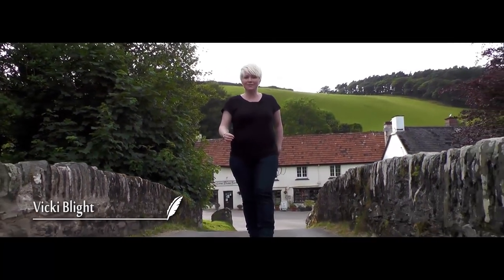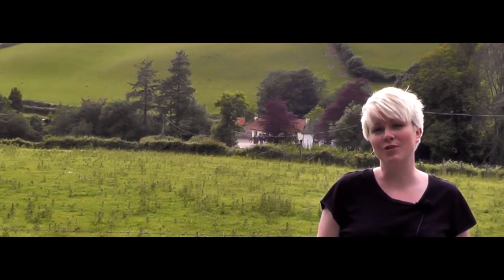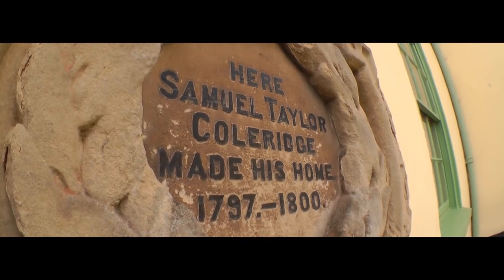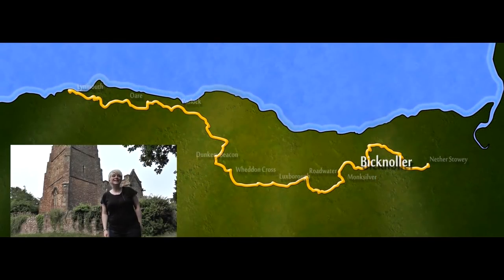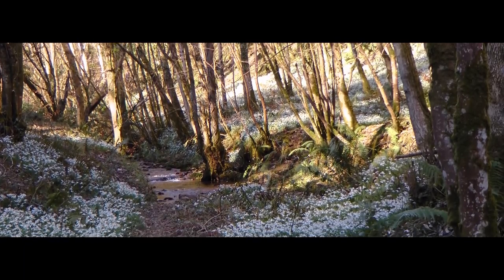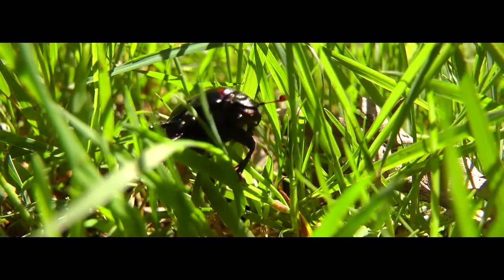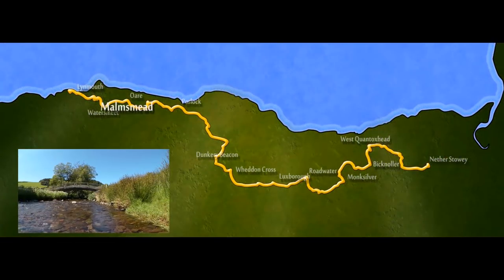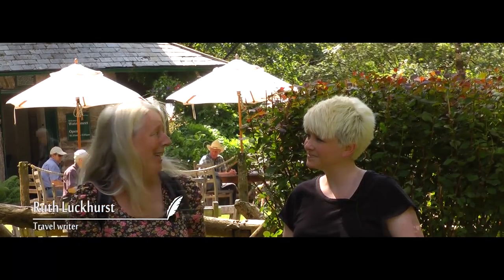The Coleridge Way - in the footsteps of the Romantic Poets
A short documentary showcasing the Coleridge Way - a 51 mile walking route (33 mile riding route) between the Quantock Hills AONB and Exmoor National Park - linking key places that inspired the Romatic Poets (Coleridge, Wordsworth, Shelley etc).